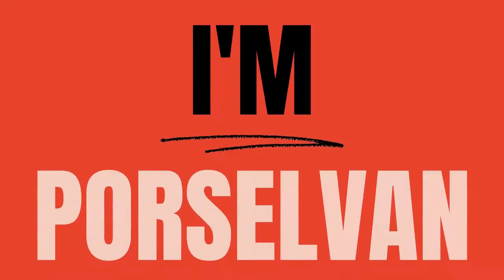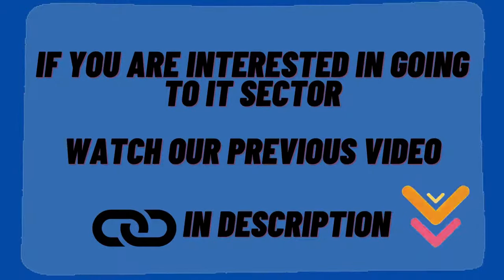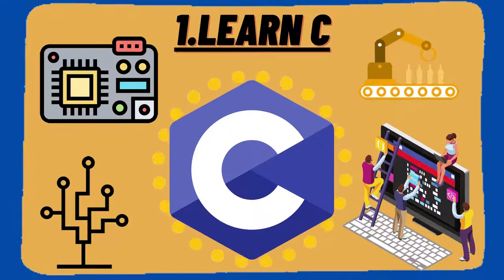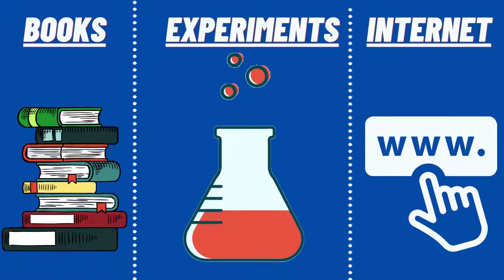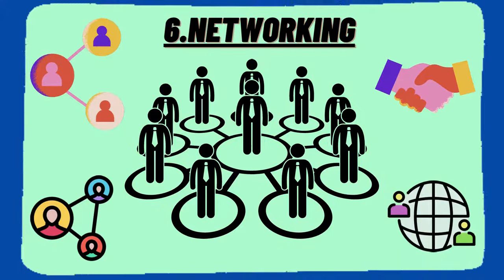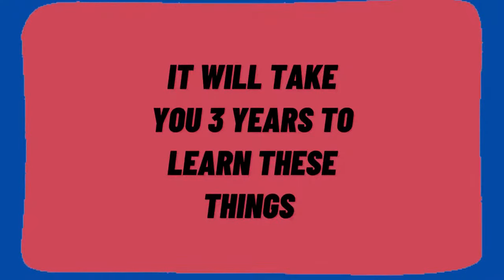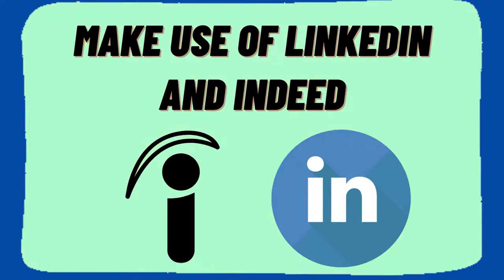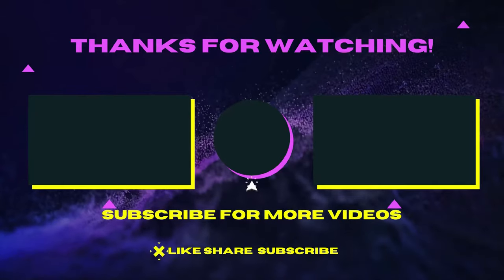Skills to be developed by ECE students|Skills for electronics and communication engineering students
👉Best book to prepare for coding interviews | Best books to crack interviews 2021 for freshers | cse